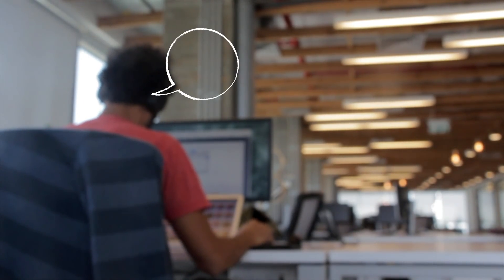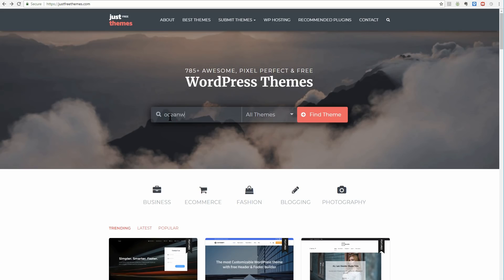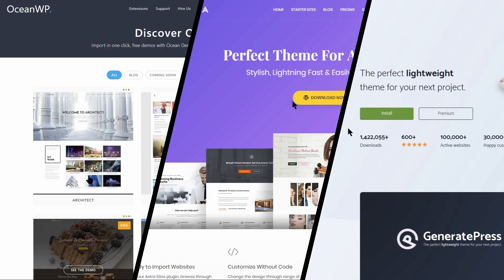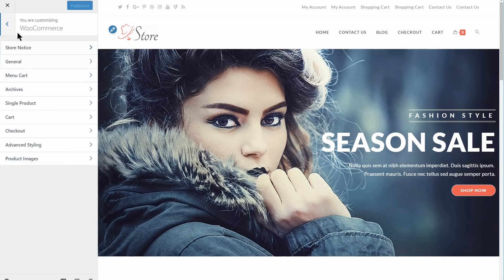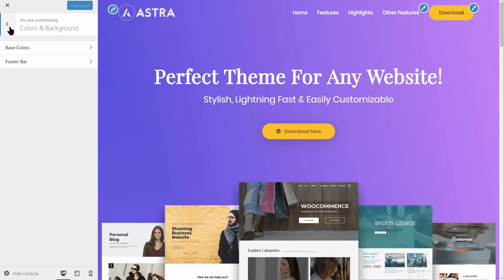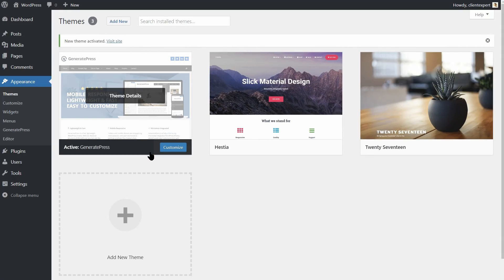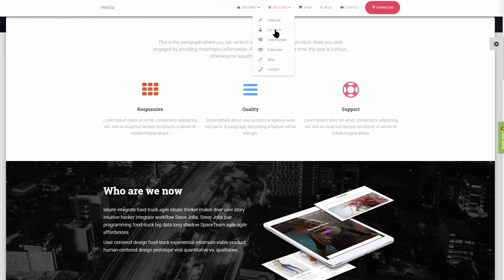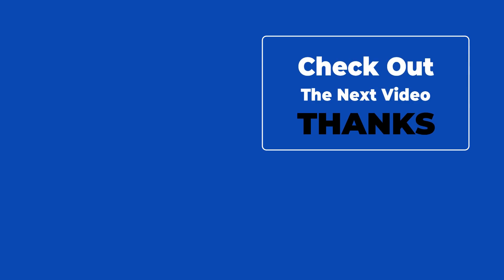Oceanwp Vs Astra Vs Generatepress: Best Theme For Page Builders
If you're a fan of using page builders to design your websites, you'll want to choose a theme that's compatible with your favorite tools. In this comprehensive review, we'll compare three of the most popular WordPress themes to use alongside page builders.

0:32 | Why Page Builder Themes
2:46 | Install OceanWP
3:56 | Install Astra
5:28 | Install GeneratePress

Picking the right WordPress theme is an important consideration and one that shouldn’t be rushed. If you put some thought into how you’ll actually be using your theme beforehand – for example, by knowing what page builder plugin you’ll use – you’ll be setting yourself up for success.

In this review, we compared three of the most popular and feature-rich WordPress themes that are perfect for page builder enthusiasts. To recap, here are our conclusions about OceanWP vs Astra vs GeneratePress:

Astra: This was the best overall theme in our review, offering lots of features, excellent performance, and compatibility with a wide selection of popular page builders.
GeneratePress: As an alternative option, this is a lightweight, easy-to-use theme that’s well priced and very streamlined.
OceanWP: Although it’s a bit more convoluted to use, this theme offers a lot of options, and places a strong focus on helping you create beautiful designs.
Hestia: An easier-to-get-started-with alternative than the above – simply giving you a theme that works and looks great out the box – while also being compatible with the popular page builder plugins.

Have you used any of these themes? If so, what did you think of them? Who’s the winner between OceanWP vs Astra vs GeneratePress for you? Share your experiences with us in the comments section below!